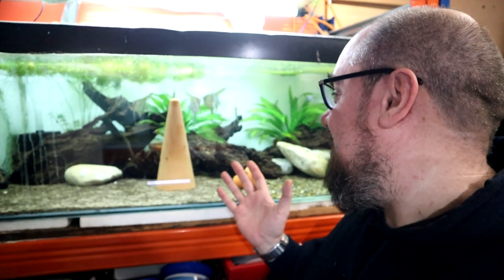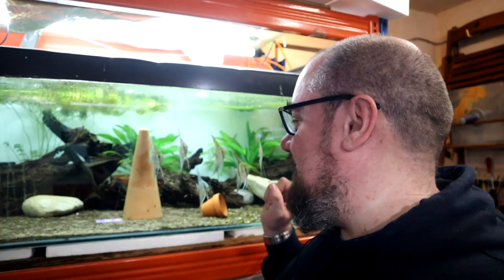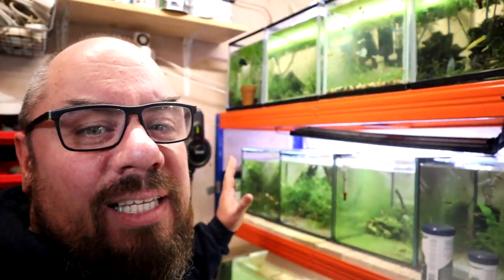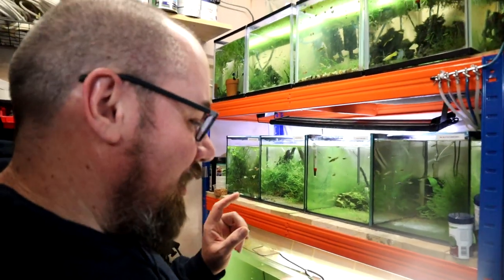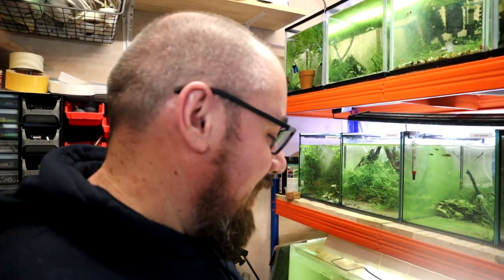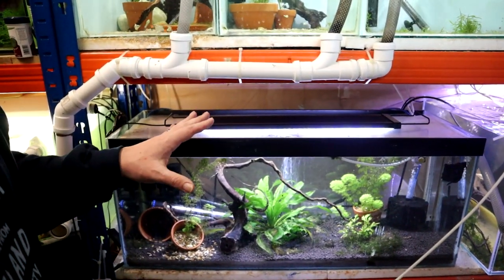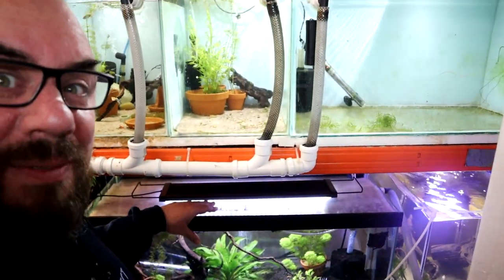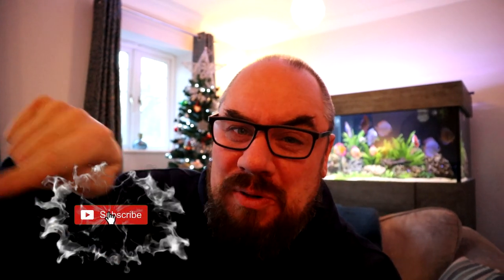Fish Room plans for 2021!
A final fish room tour and thoughts on what I might have planned for the fish room next year? Just wanted to say goodbye to 2020 and thank everyone for following along with my aquarium adventures, and have a look at what things I might do in the fish room in 2021.